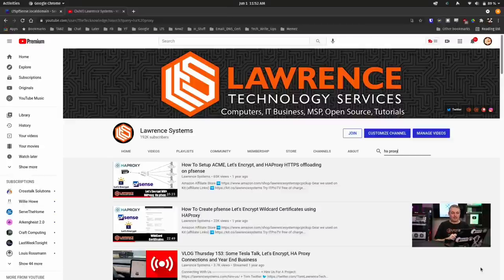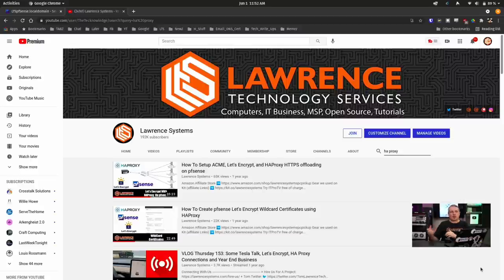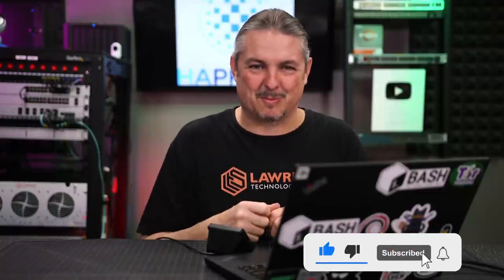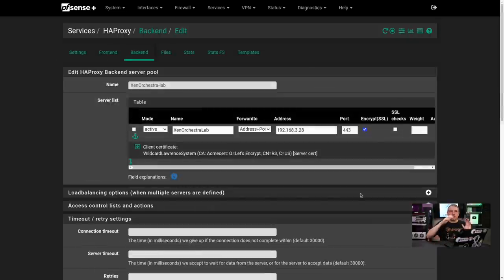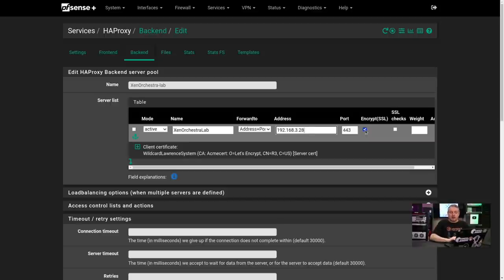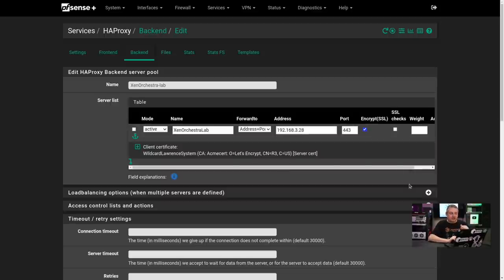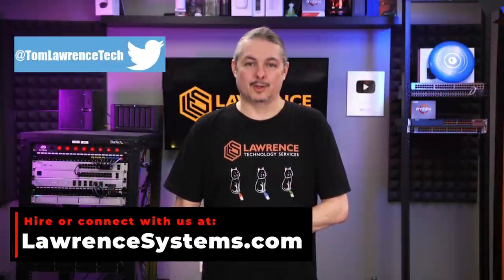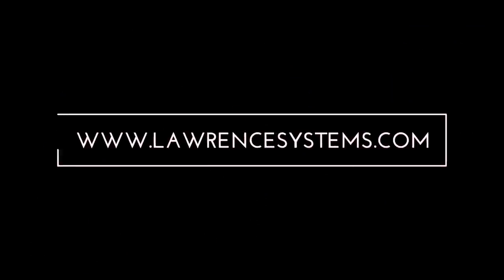pfsense HA Proxy Troubleshooting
⏱️ Timestamps ⏱️
0:00 HA Proxy Troubleshooting
1:26 Change Port and Disable webConfigurator redirect
2:23 Backend Encrypt SSL & SSL Checks
5:06 Front End and Firewall Rules
6:34 Front End ACL Rules
8:04 DNS Troubleshooting
9:23 testing certificate responses